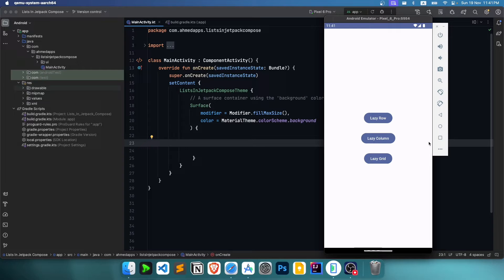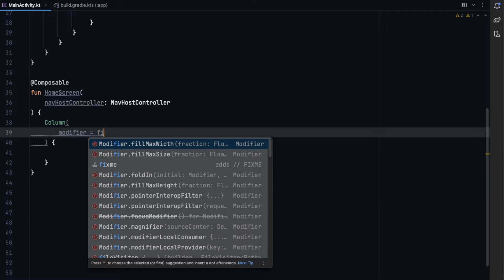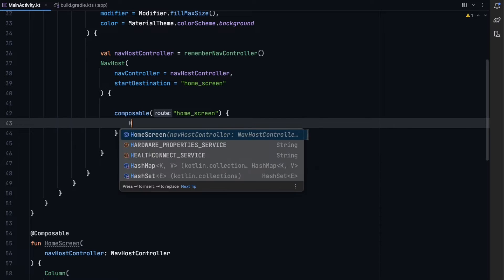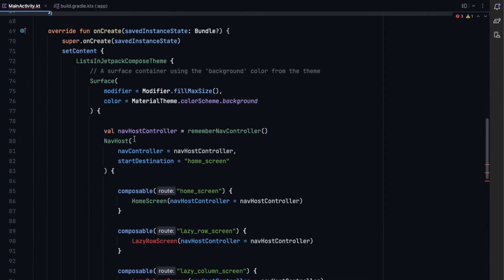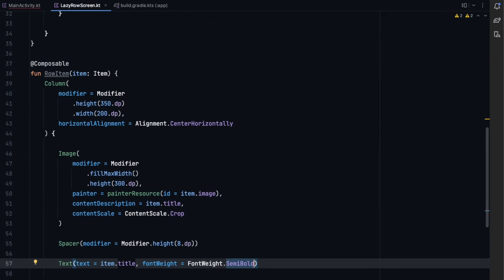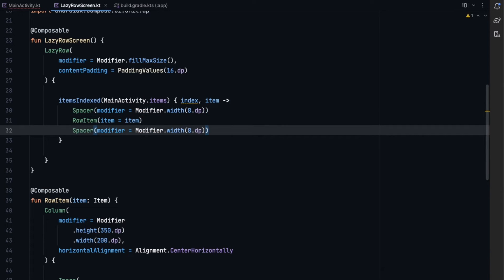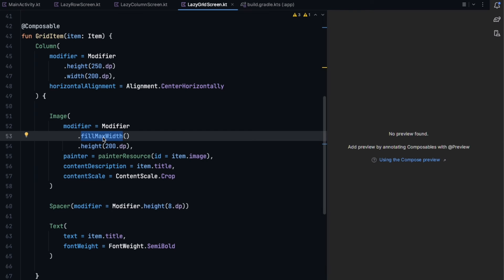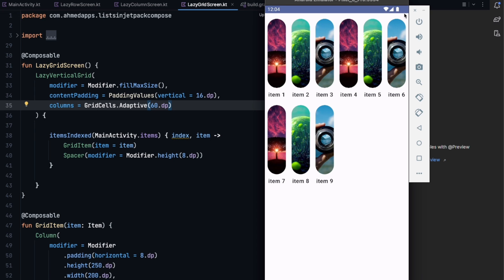Lazy Lists In Jetpack Compose - (Lazy Column, Row, Grid)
This videos is about lazy lists loading in Jetpack Compose which are LazyColumn, LazyRow, LazyVerticalGrid and LazyHorizontalGrid.